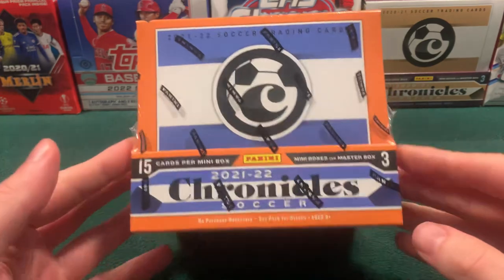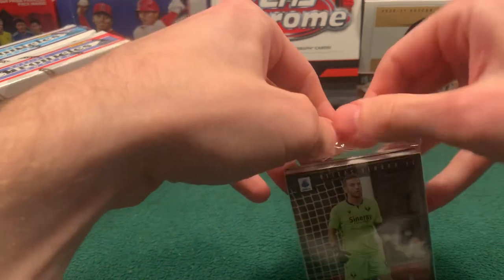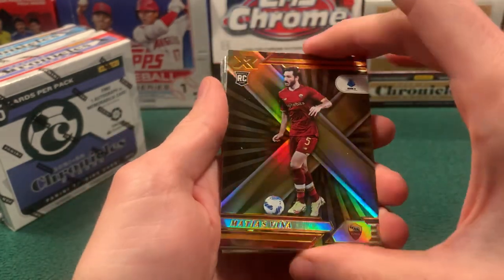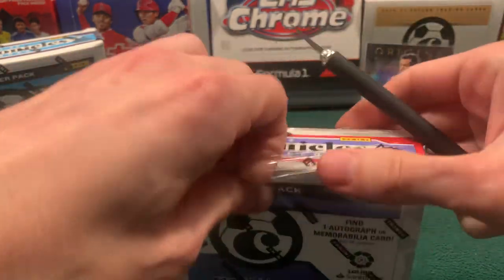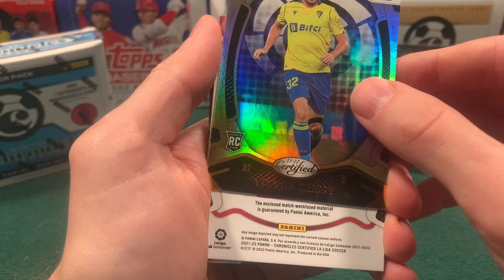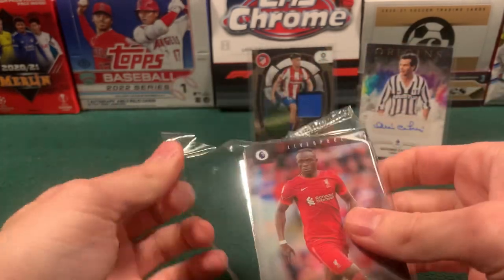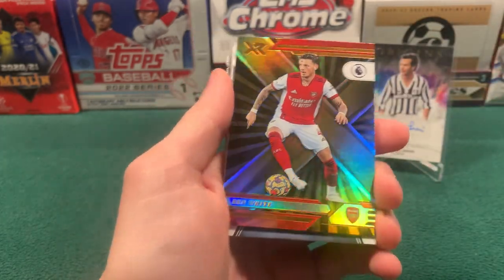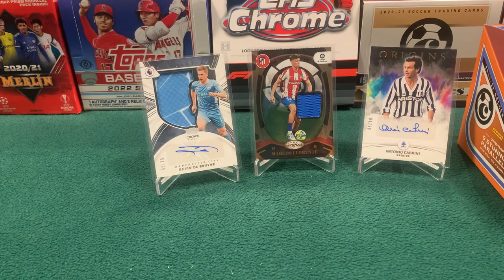Two Huge Autos! ⚽️ 2021-22 Chronicles Soccer Hobby Box Opening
Talk about a delayed reaction for that last one 😅 what a box!